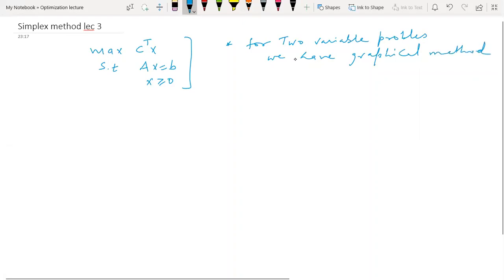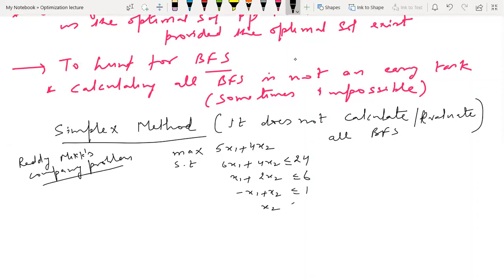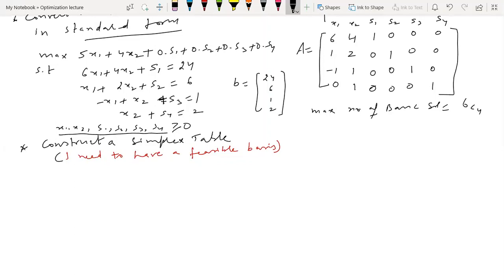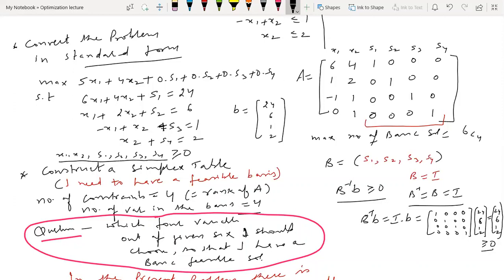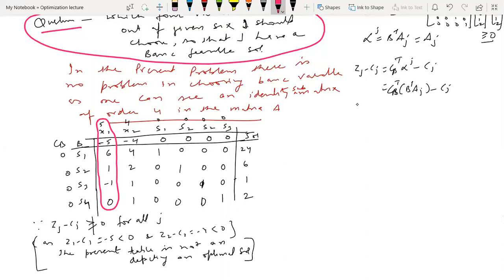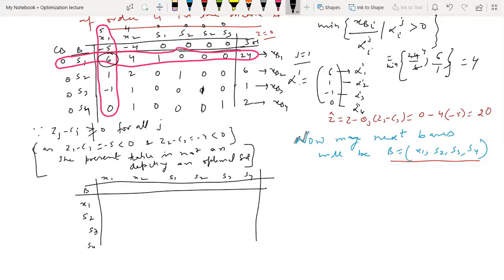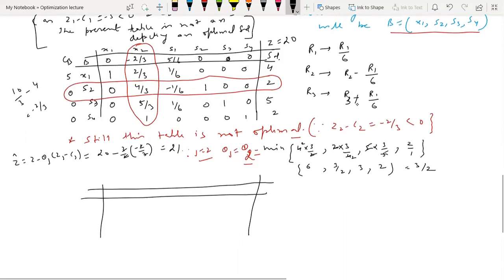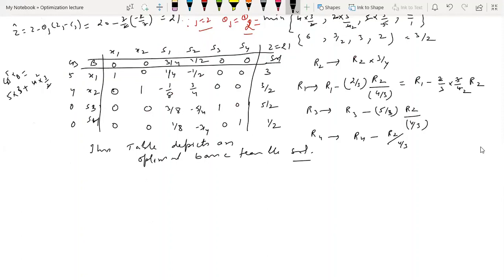Simplex Method-II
This video explains the working of simplex method